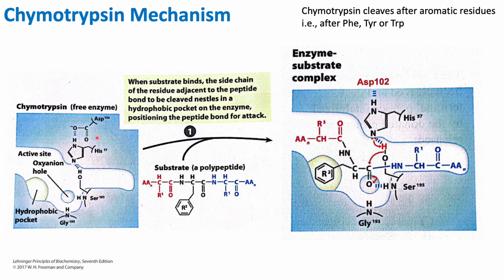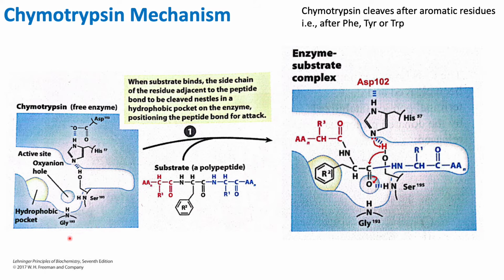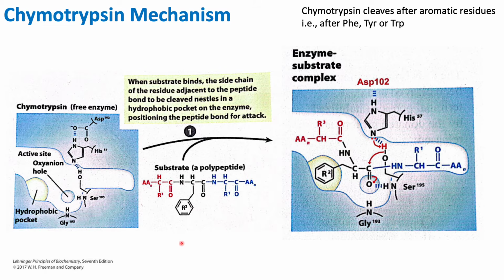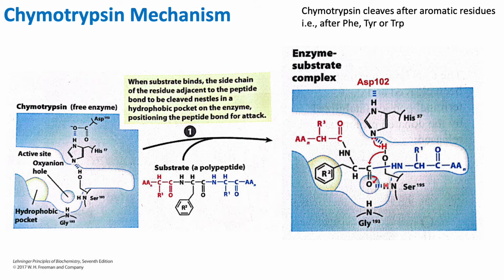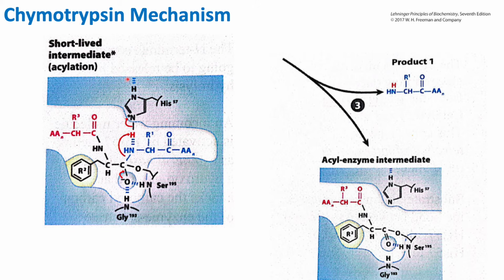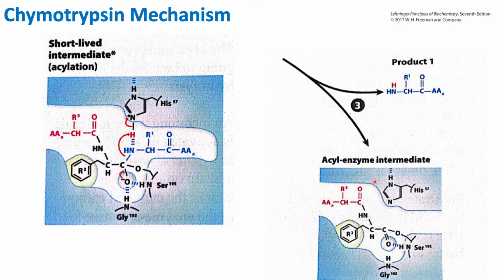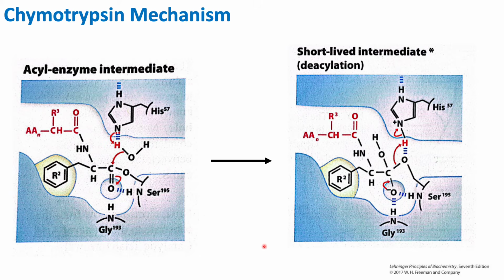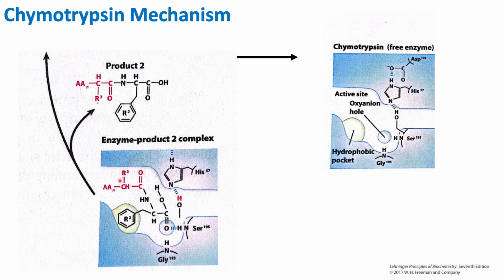Chymotrypsin Mechanism | Biochemistry